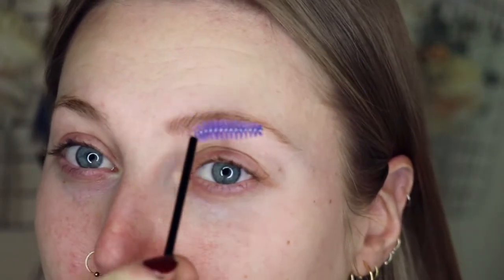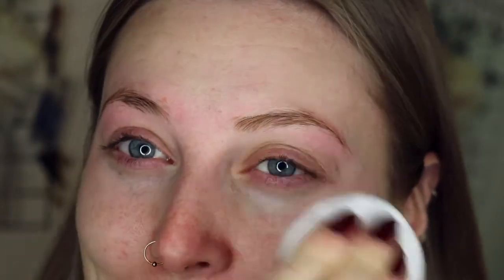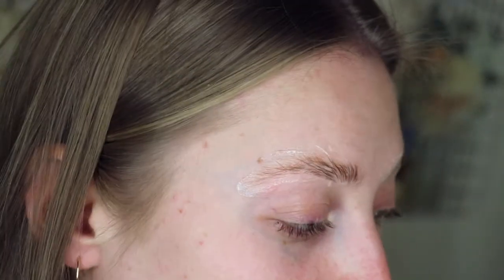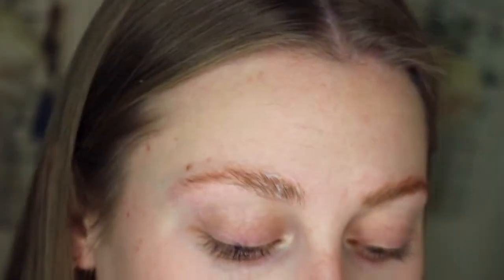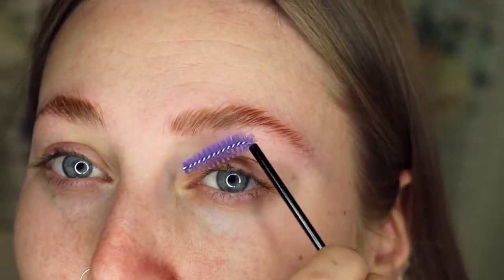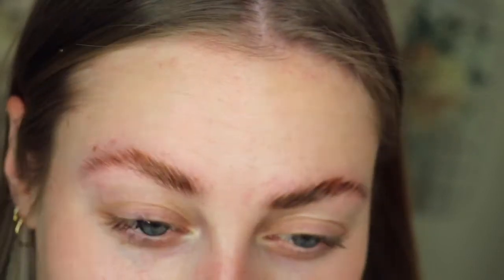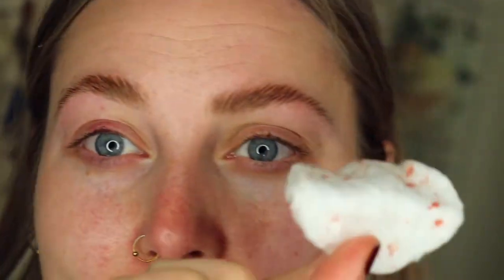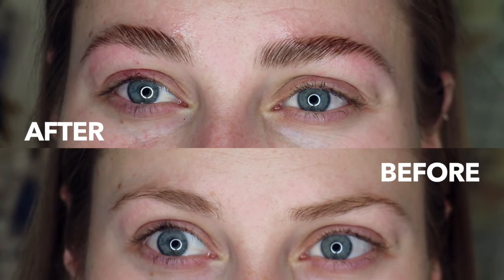At-Home Beginners BROW LAMINATION Tutorial 2020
A fully detailed in-depth easy tutorial on a at-home brow lamination. I am a brow technician and I have been perfecting my technique for a long time! Let me know if you would like to see a lash lift video too! Products down below...

BROW LAMINATION KITS I RECOMMEND...

Y Comb
Coconut Oil

Please note: That professionals will use higher quality products and therefore give better and longer lasting results. I will always advise to go to a trained brow technician but if you can't this is a short term solution.

Amy (Billie Blonde)
xx